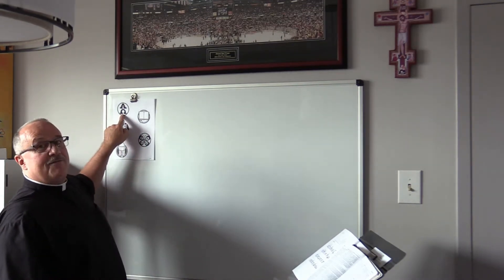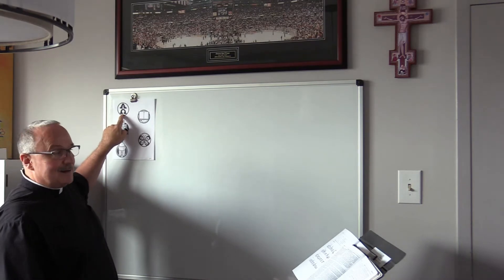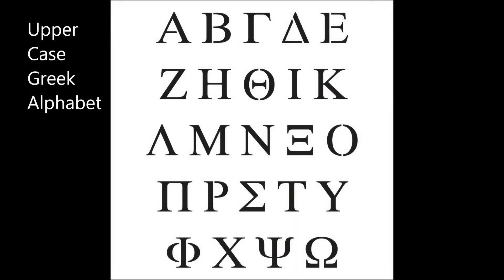7-16-20 Pastor Chat Church Symbols Part 3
Pastor Sell discusses the symbols of Alpha and Omega